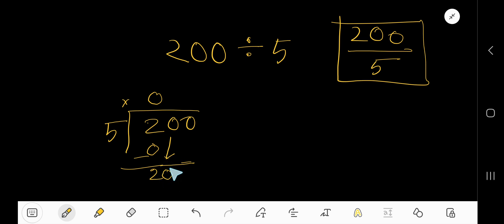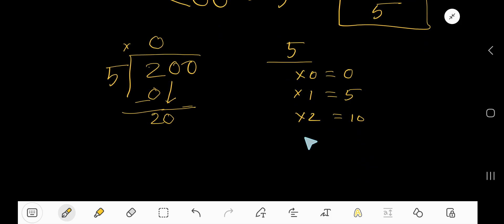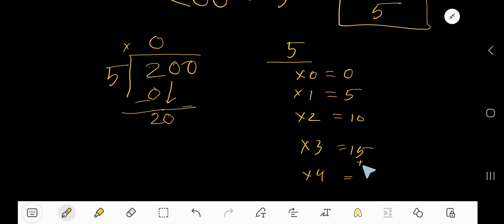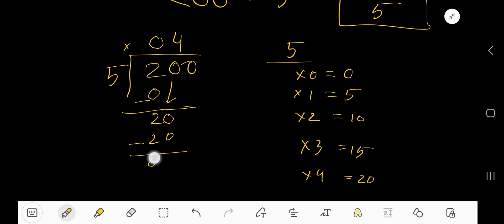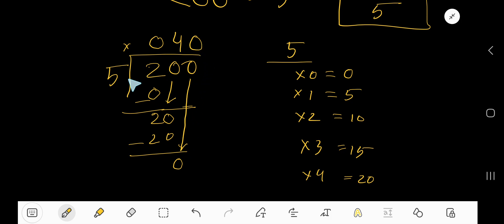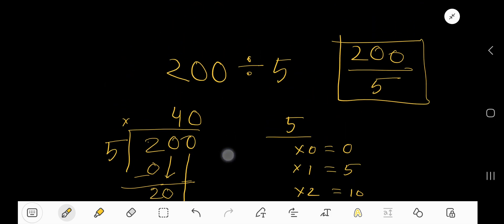200 divided by 5 ||Long Division||How to Solve ||Quotient and Remainder